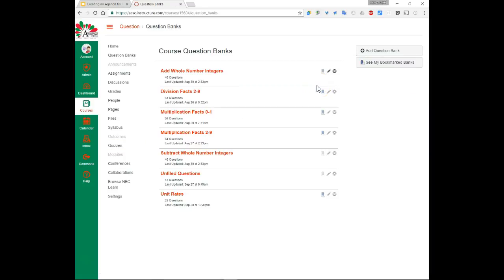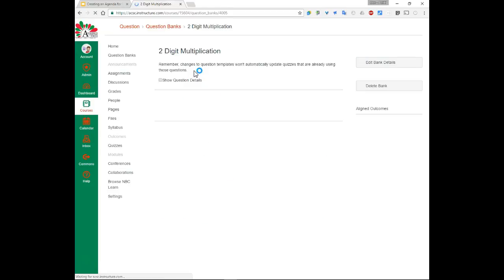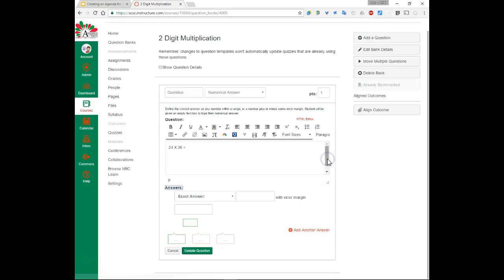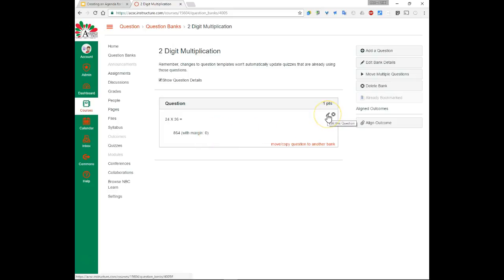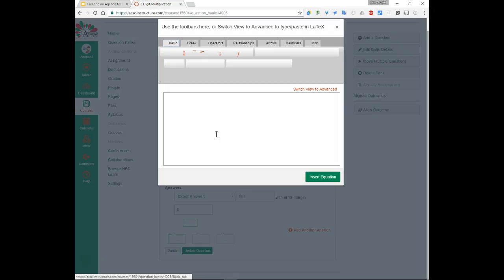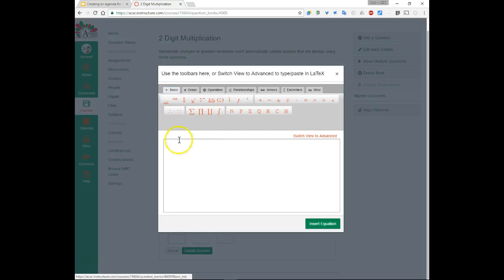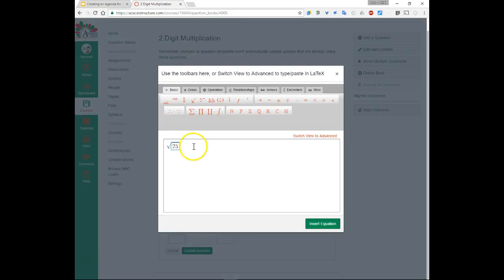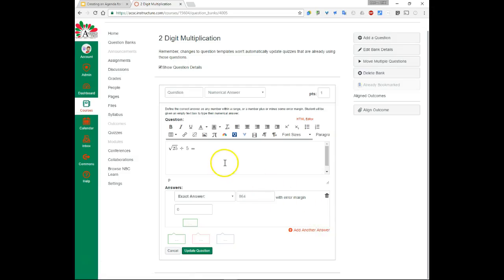Question Banks in Canvas - Creating and Adding Questions